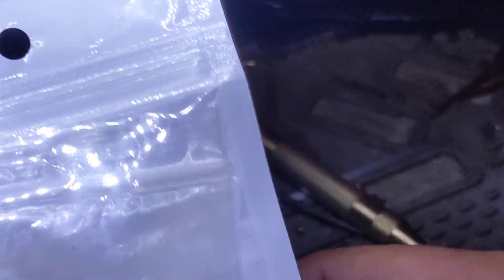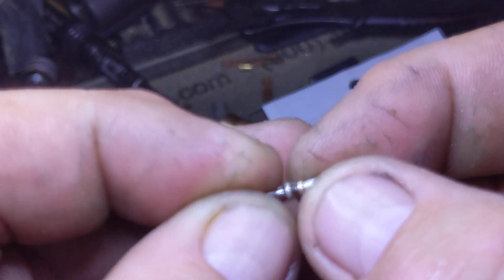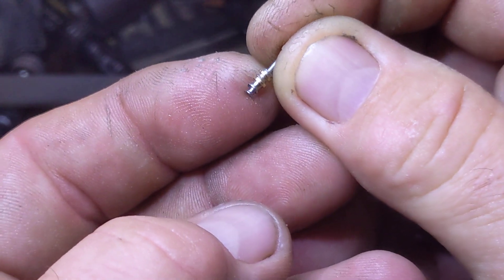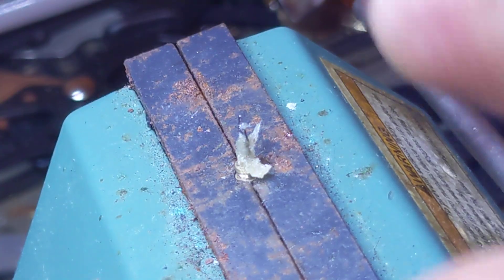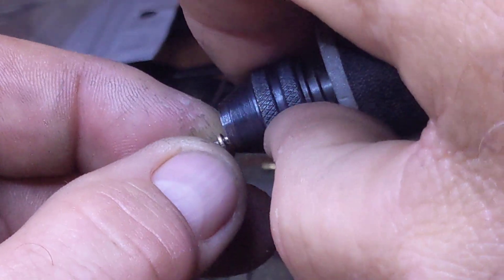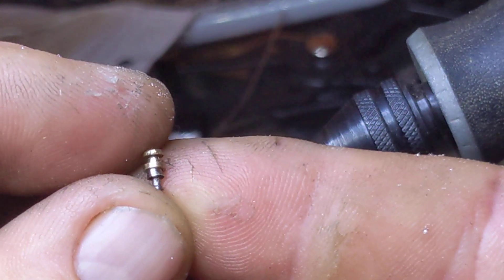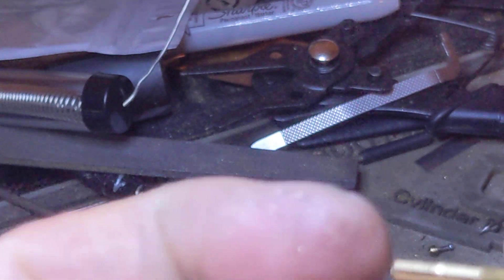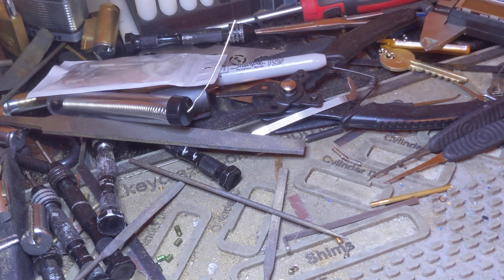last pin making video- hybrid rattlesnakes, tools, materials, soldering, cleaning and finishing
I will answer your questions, this is the last of the rattlesnake making videos. techniques and ideas. The series should be quite helpful for those who want to learn to make these pins.